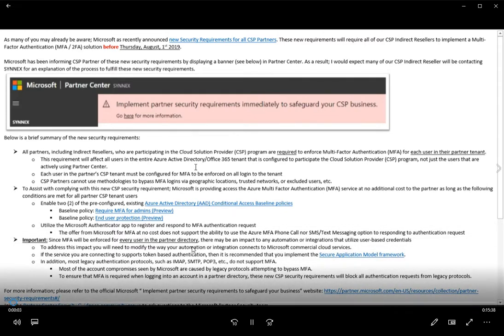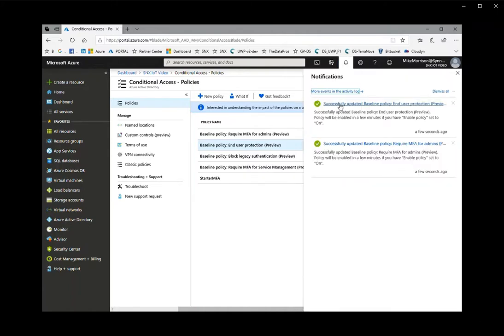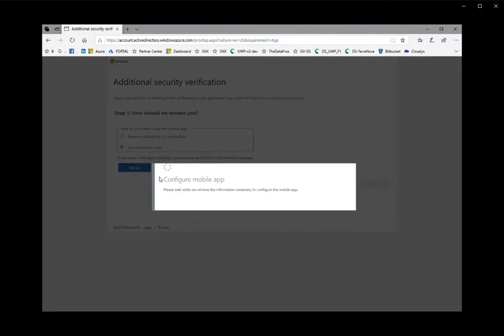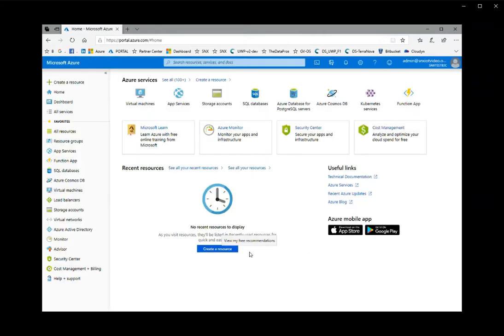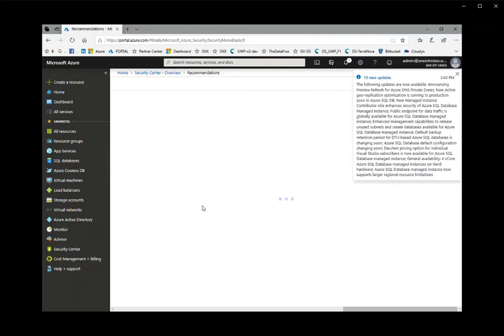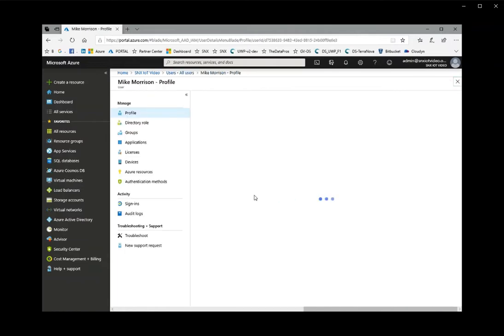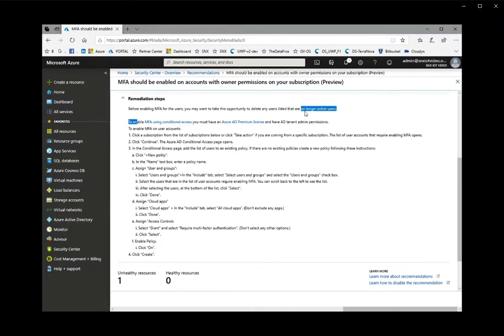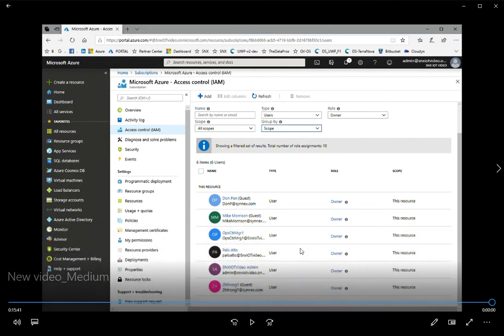Setting Up Baseline MFA Azure